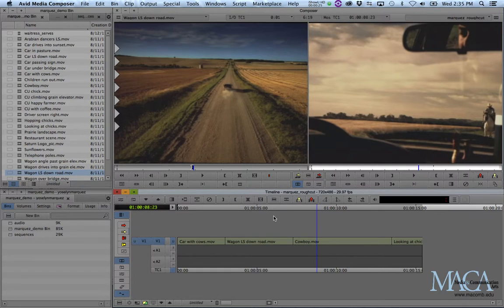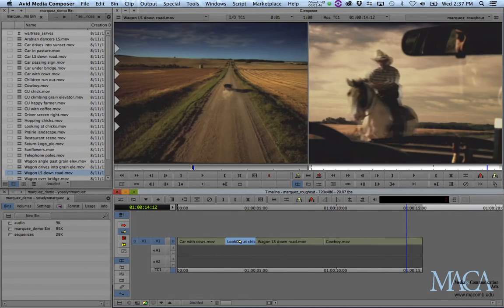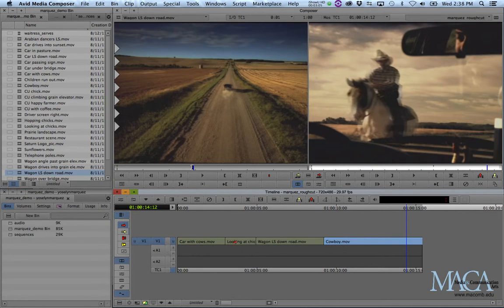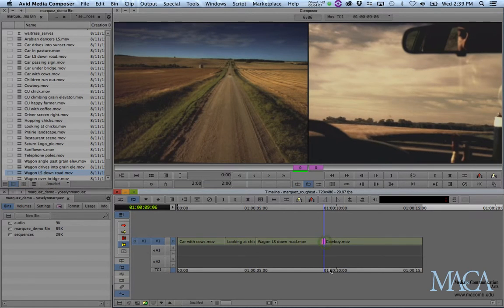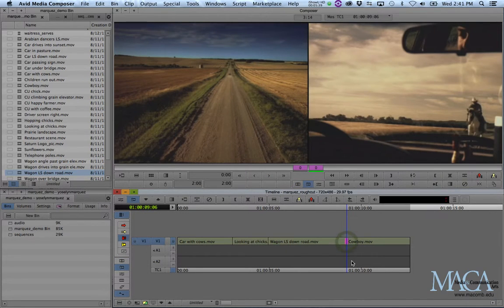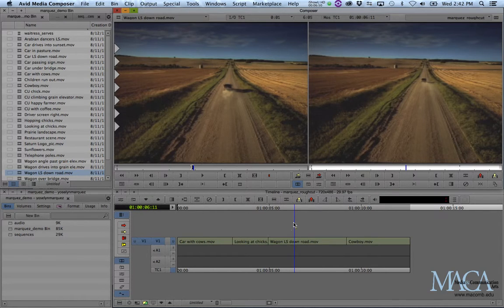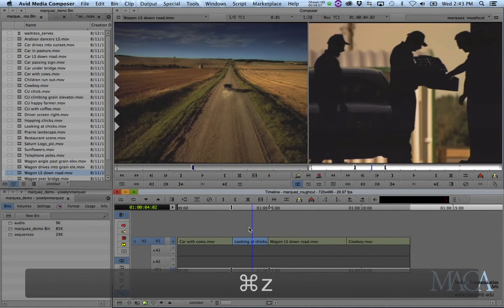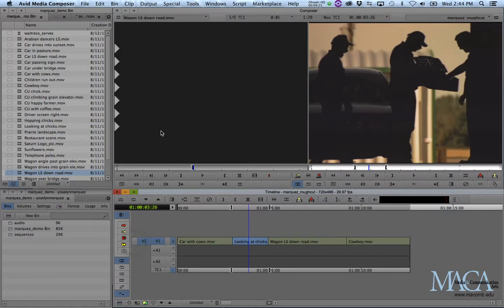4 smart tool palette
Demo on AVID's Smart Tool Palette.